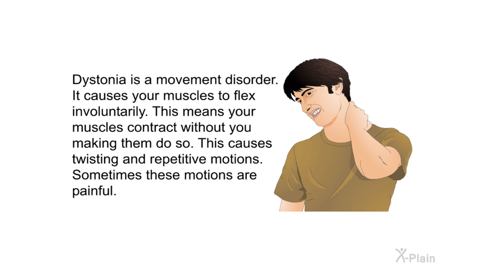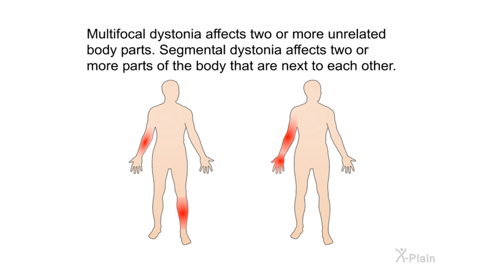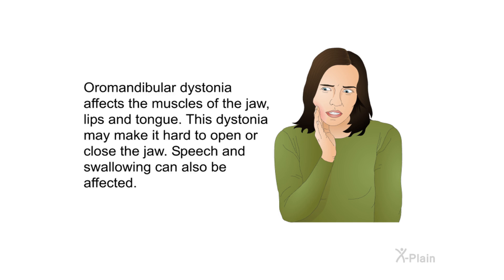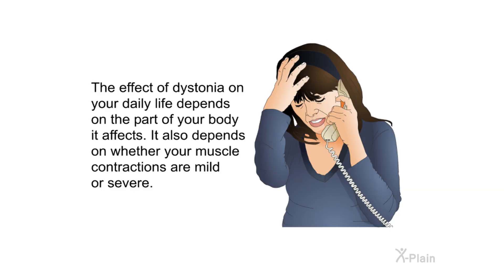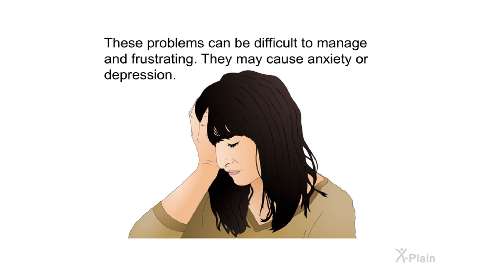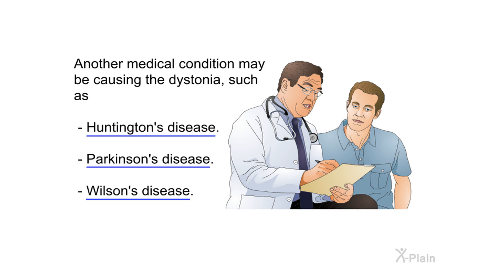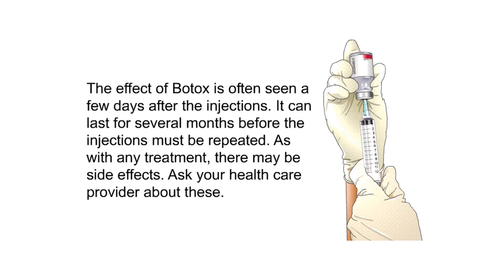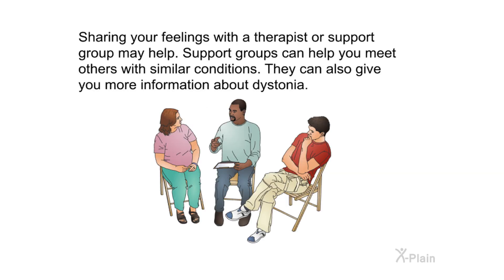Dystonia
This program explains dystonia. The program includes the following sections: what is dystonia, what are the types of dystonia, what are symptoms of dystonia, what are complications of dystonia, what are the causes of dystonia, how is dystonia diagnosed, and how is dystonia treated.

Sections:
00:00 - Start
00:32 - Introduction
01:14 - Dystonia
05:03 - Symptoms
06:39 - Complications
07:27 - Causes
09:29 - Diagnosis
10:13 - Treatment
12:40 - Summary
14:08 - End

nrfb0102 Dystonia